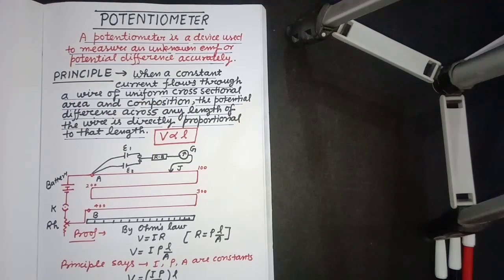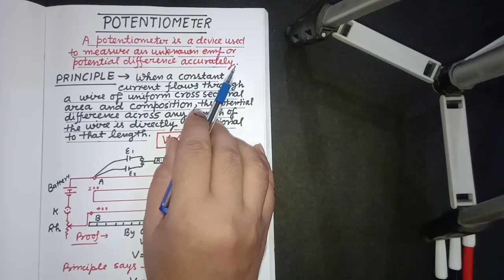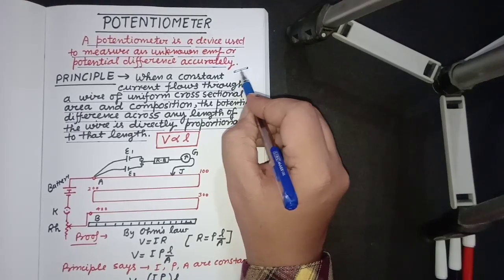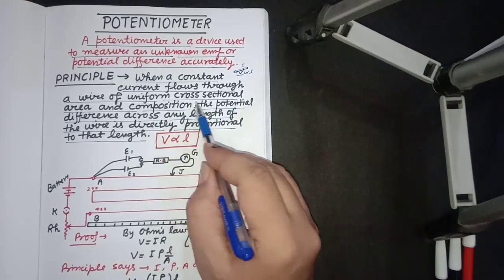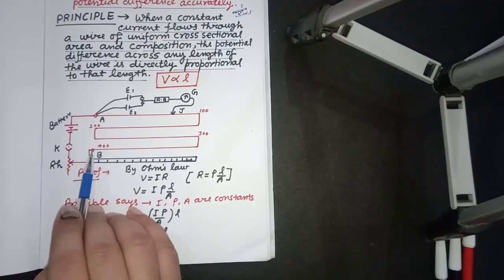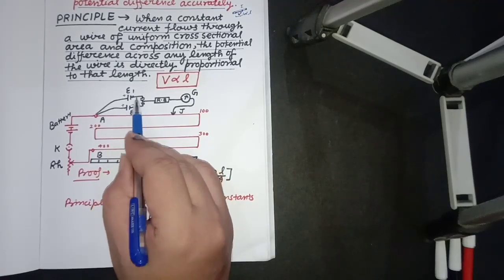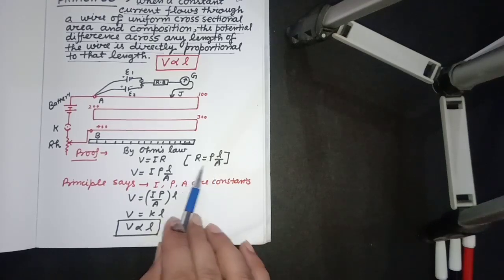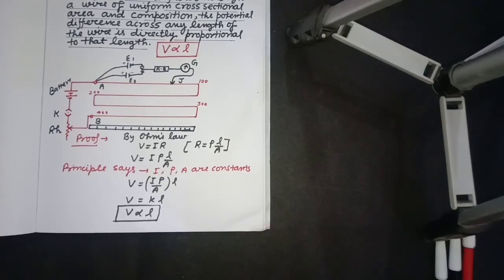CURRENT ELECTRICITY //POTENTIOMETER //PRINCIPLE //CIRCUIT DIAGRAM//JEE //UPTGT//CBSE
The Potentiometer is an electric instrument used to measure the EMF (electromotive force) of a given cell, the internal resistance of a cell. And also it is used to compare the EMFs of different cells. It can also use as a variable resistor in most of applications. These potentiometers are used in huge quantities in the manufacture of electronics equipment that provides a way of adjusting electronic circuits so that the correct outputs are obtained. Although their most obvious use must be for volume controls on radios and other electronic equipment used for audio.
The measuring instrument called a potentiometer is essentially a voltage divider used for measuring electric potential (voltage); the component is an implementation of the same principle, hence its name. Potentiometers are commonly used to control electrical devices such as volume controls on audio equipment.